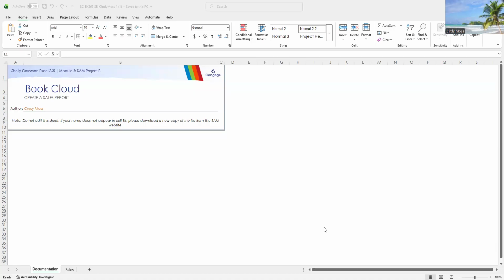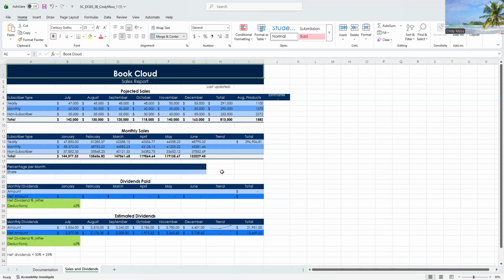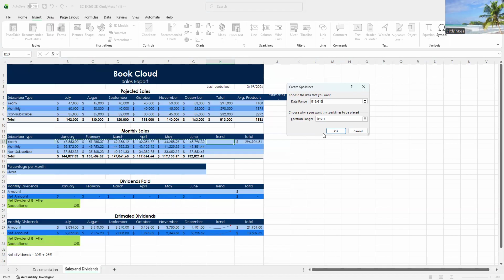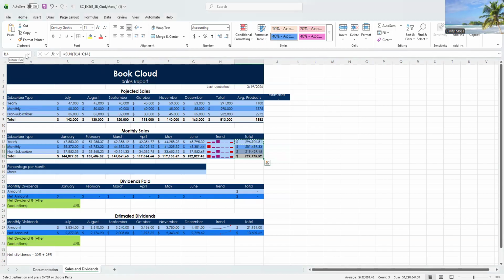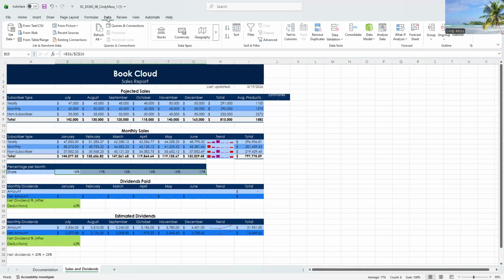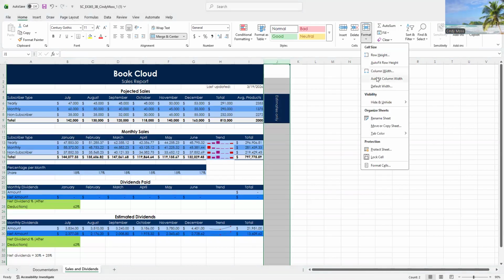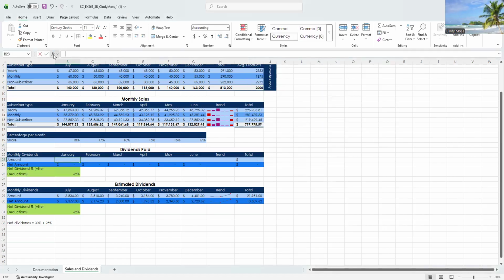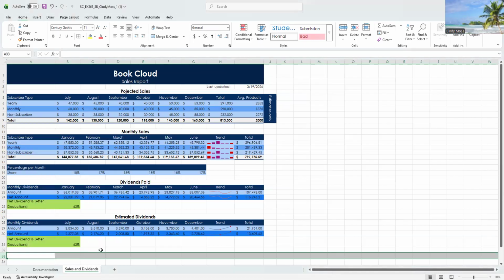BUS 150 Excel Chapter 3B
Step by Step instructions for completing Project 3B